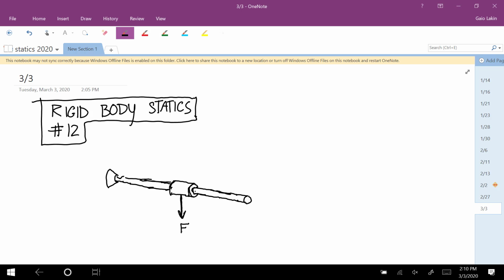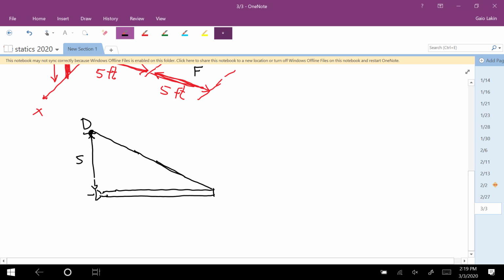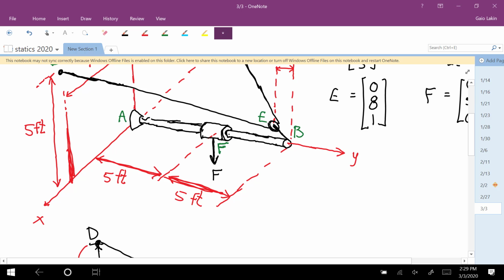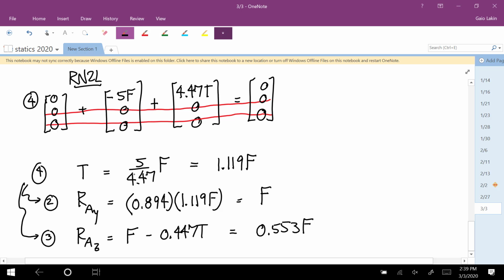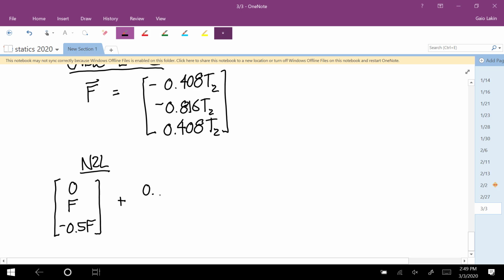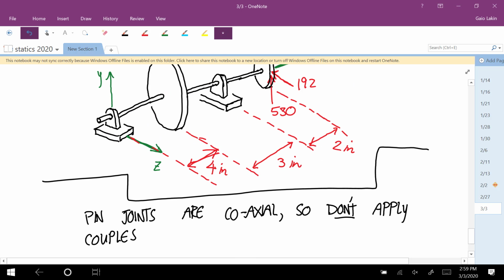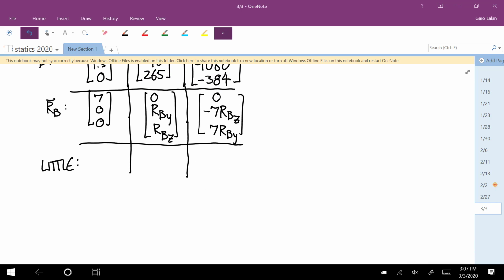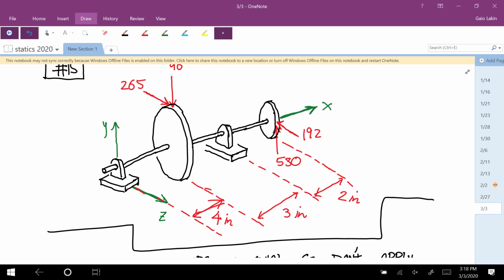Tuesday, 3/3/2020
statics